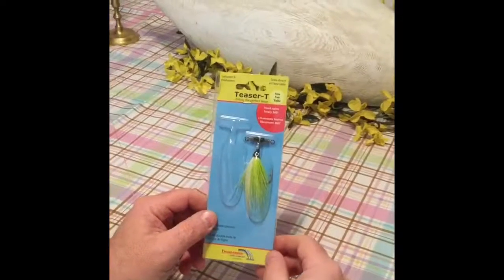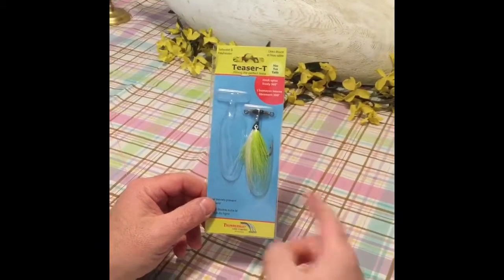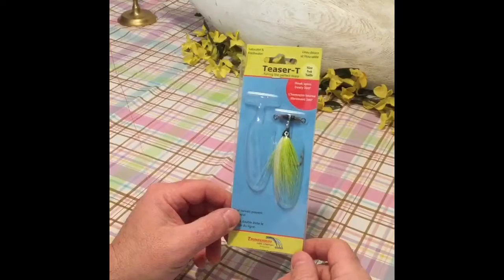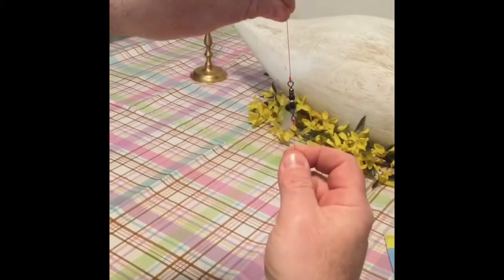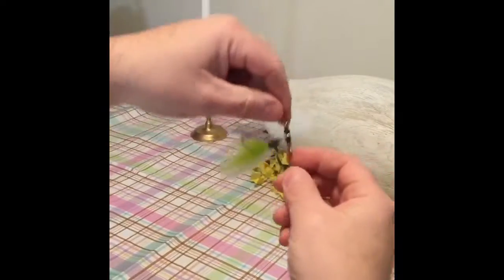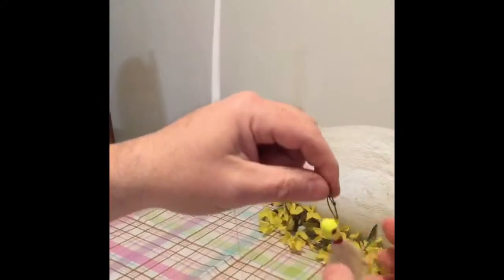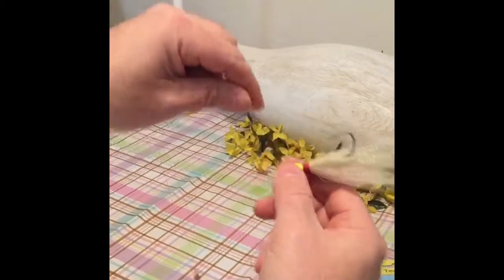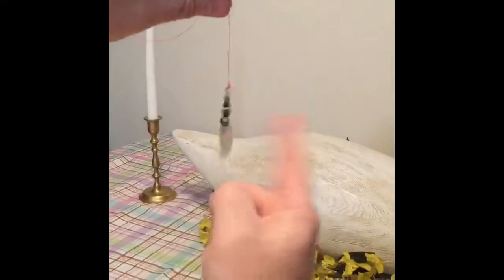Flounder fishing teaser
Fishing teaser